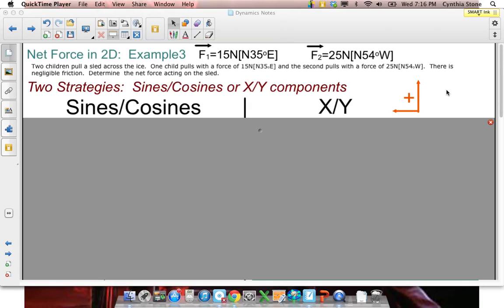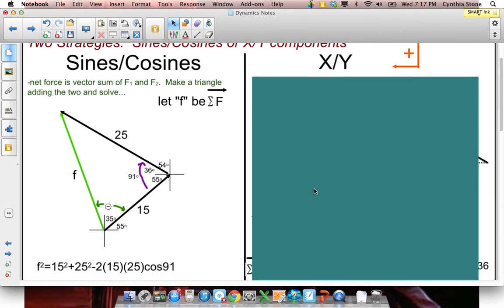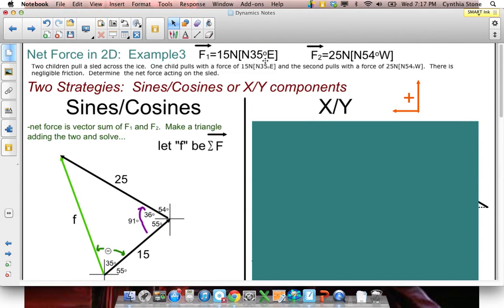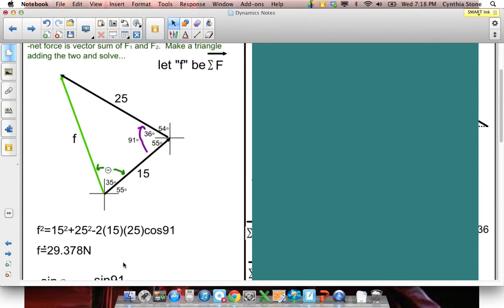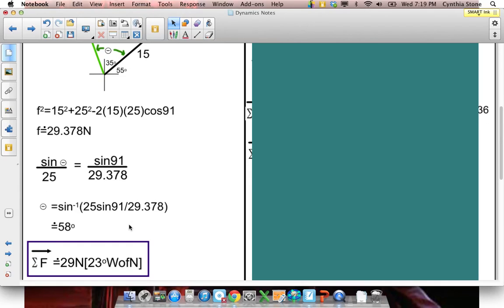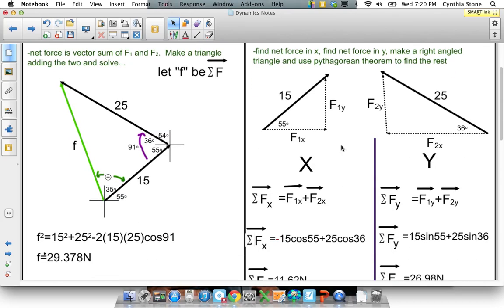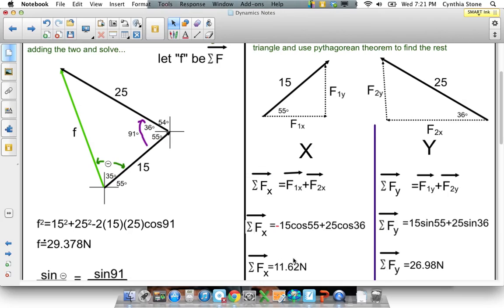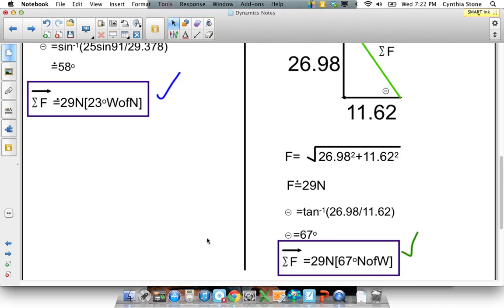Net Force in 2D Ex3